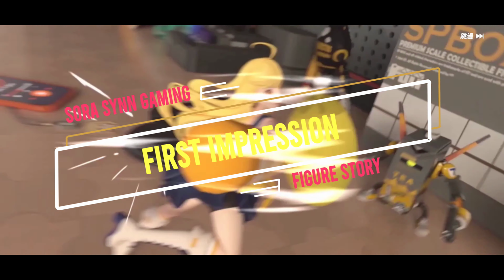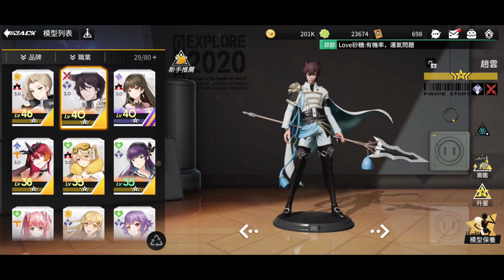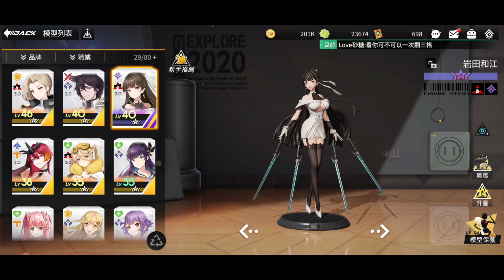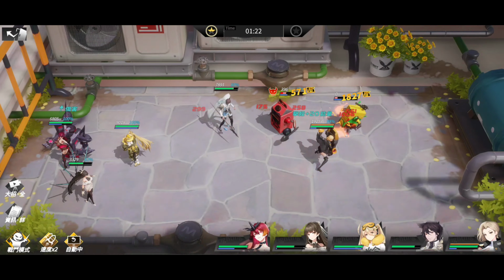[Figure Story Awake] (TW) - First Impression! - Anime Figurines COME TO LIFE!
Perfect timing that I finish my new first impression video on the game Figure Story, the same day I hit 600 subscribers! Come check out my brand new first impression video if you are interested in anime, or even anime figurines!

- ENGLISH
- Device: Asus ROG Phone 3
- Direct Support: ➡️ ⬅️ Donations will help ears get a new USB C Headset for my mobile live stream gaming.
(Asus ROG Delta S) Any contributions are appreciated greatly!